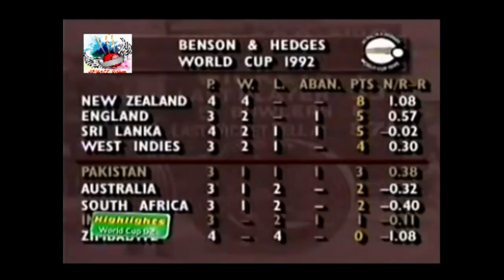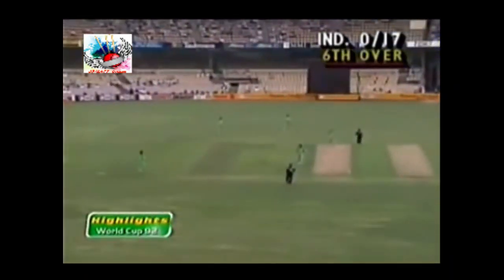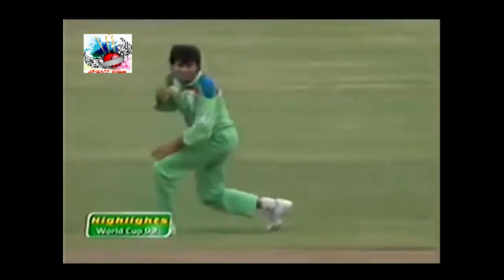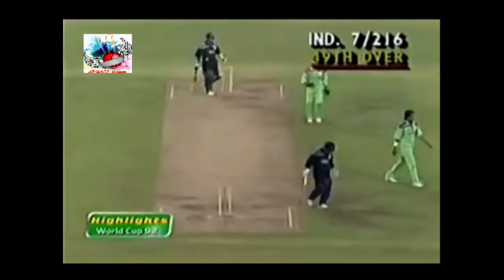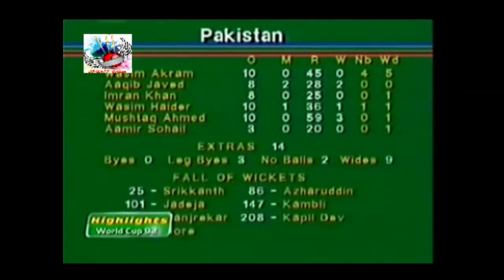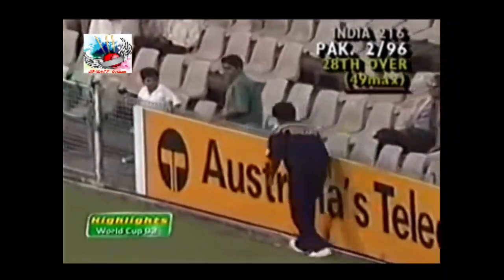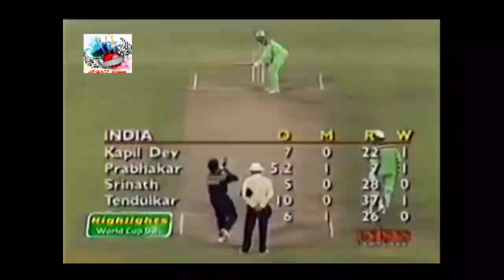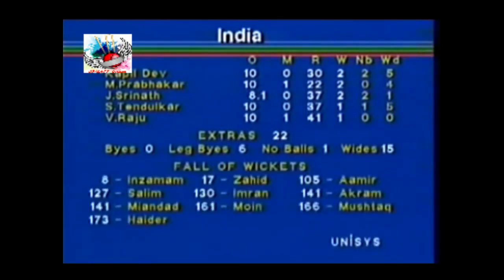Pak Vs Ind Thriller Highlights world cup 1992 | Pak vs ind 1992 wc match world cup Final....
Watch the pak vs ind highlights. watch the highlights of ind vs pak 1992 world cup...
watch pak vs ind wc 1992. pak ind rivalary...
topics covered:
1992 ind vs pak world cup,
ind pak 1992,
pak vs ind 1992 world cup final,
ind vs pak 1992 wc match,
ind vs pak 1992,